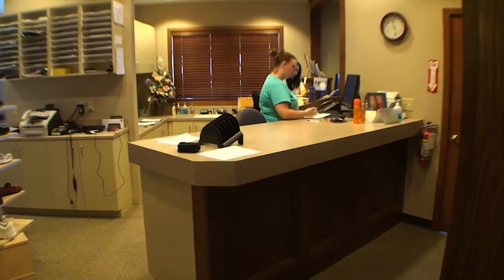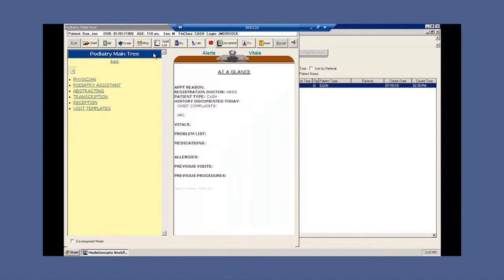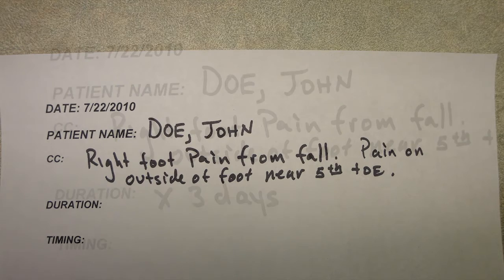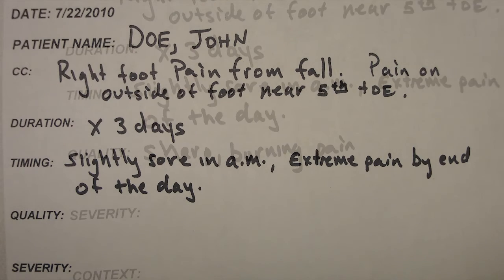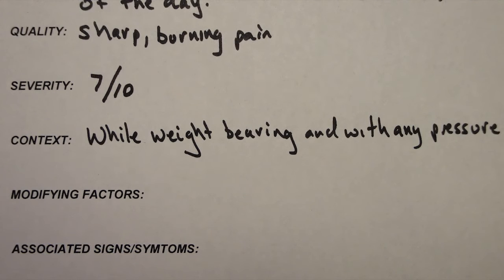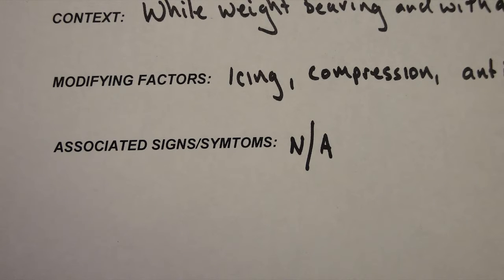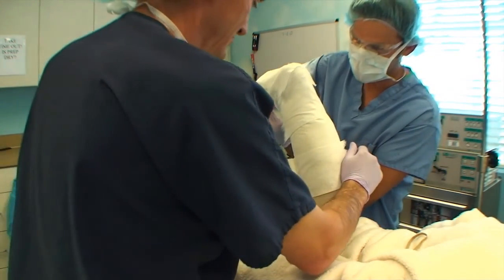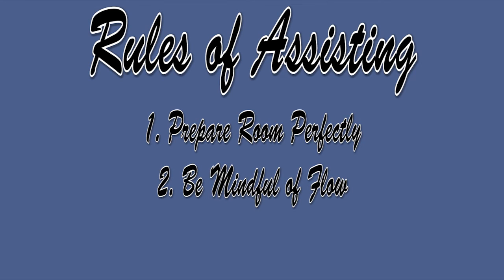6 Patient Flow